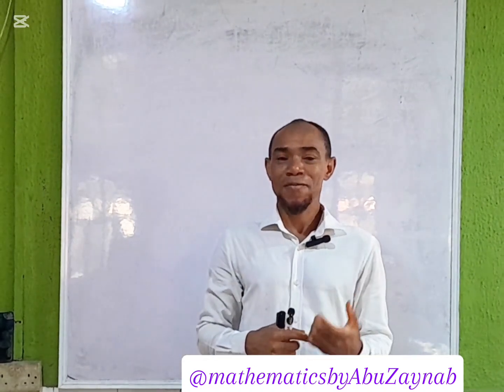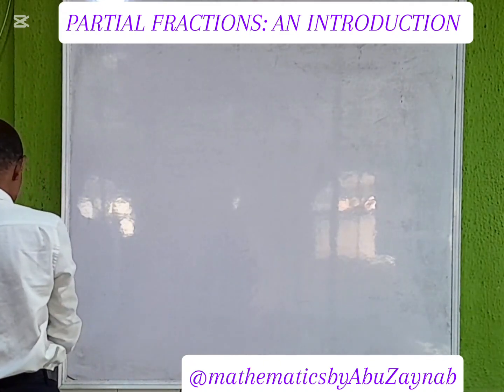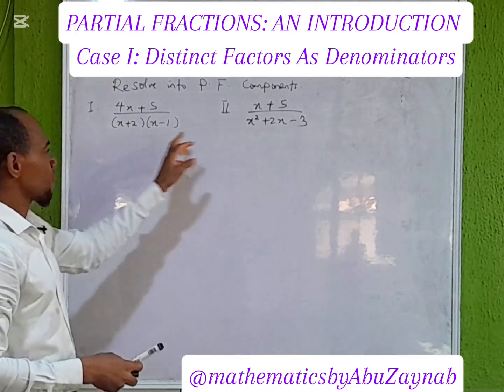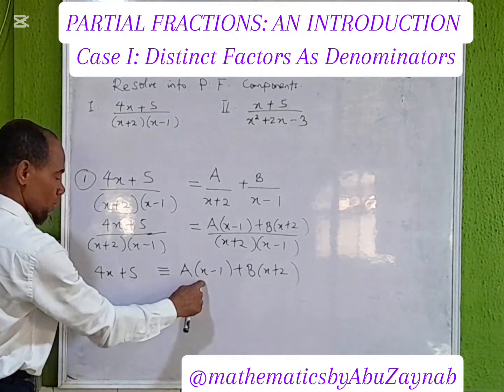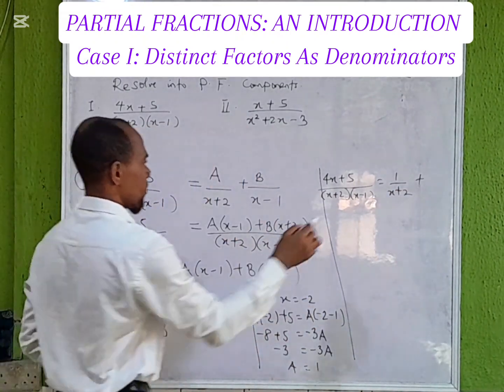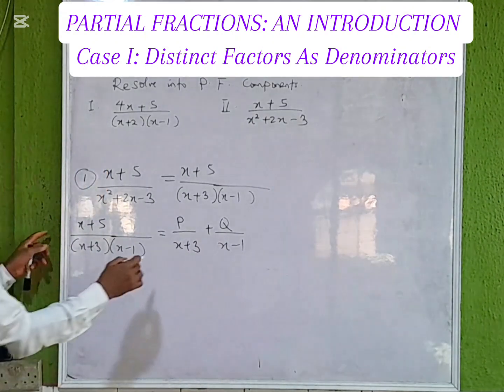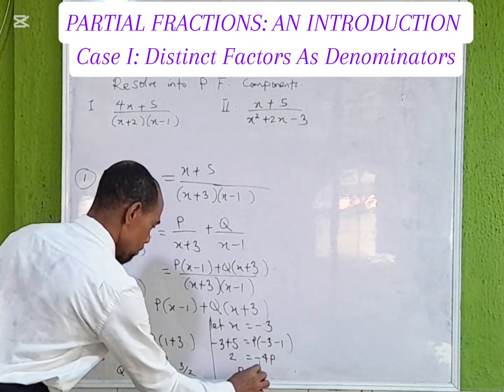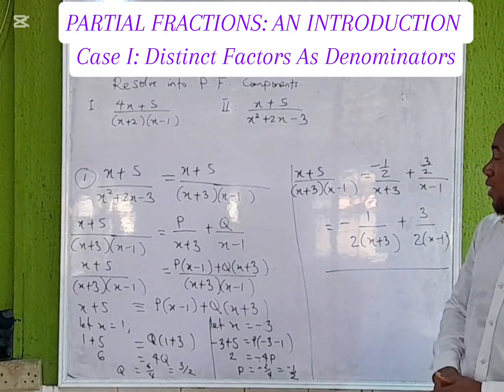PARTIAL FRACTION AN INTRODUCTION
Partial Fraction is an aspect of Algebra that breaks down an Algebraic rational function into the components. It is premised upon the understanding of Addition and Subtraction of Algebraic fractions, substitution in Algebraic expressions.